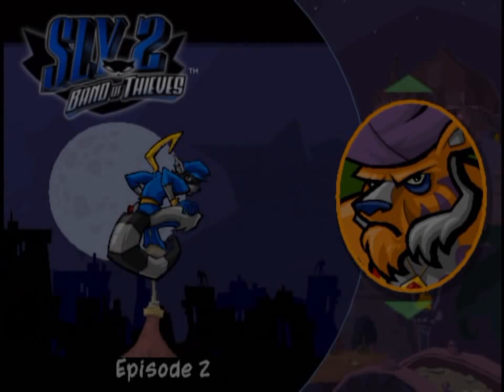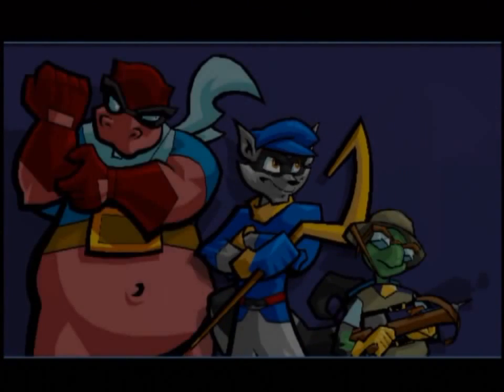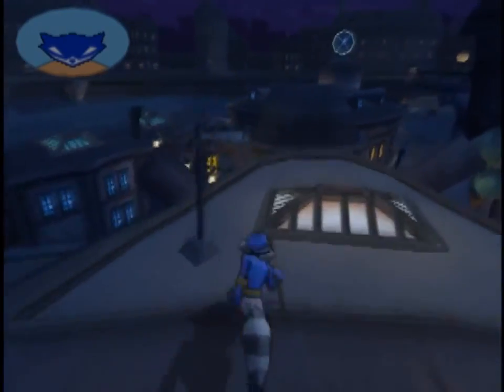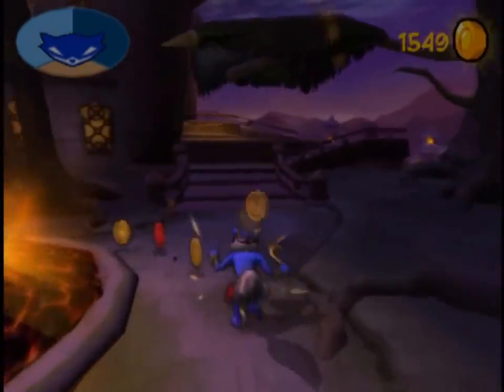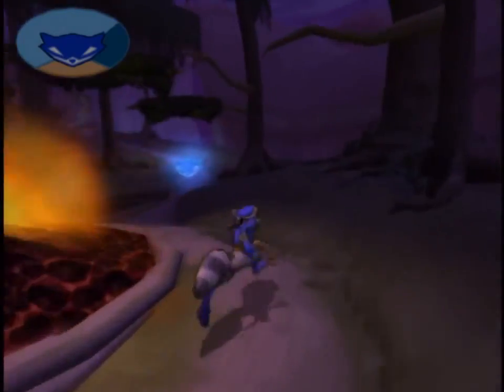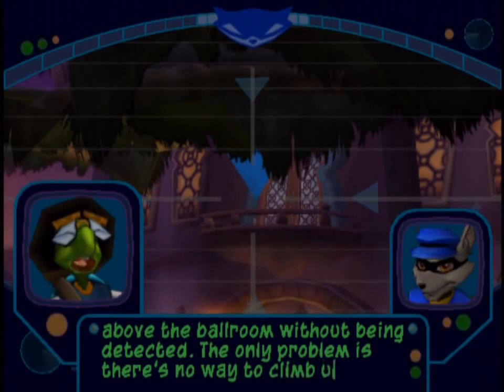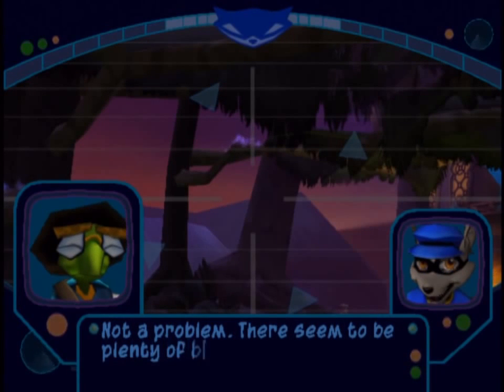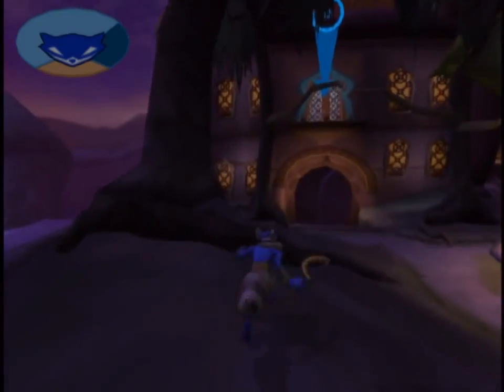056 Let's Play Sly 2 Band of Thieves Part 10 A Starry Eyed Encounter